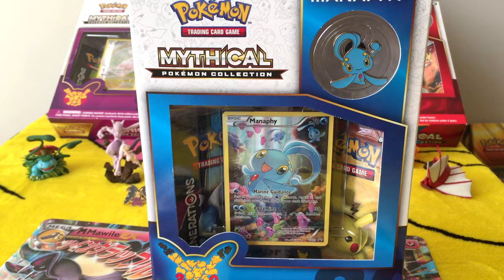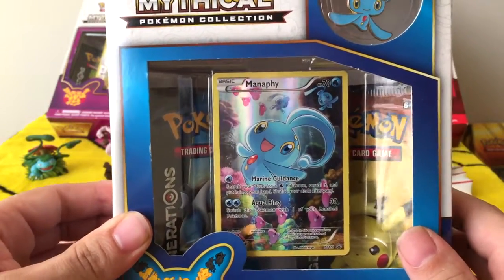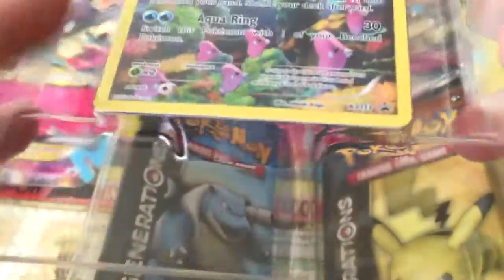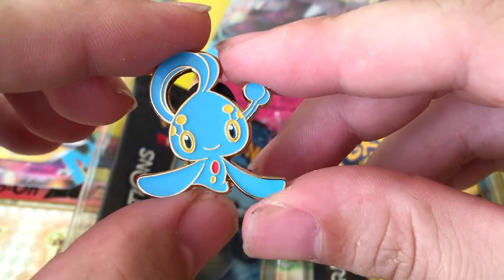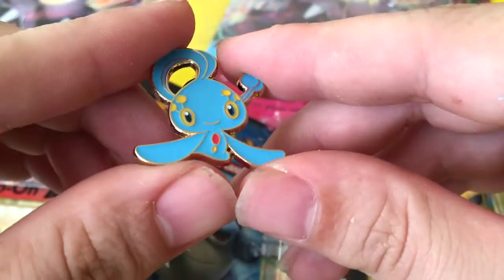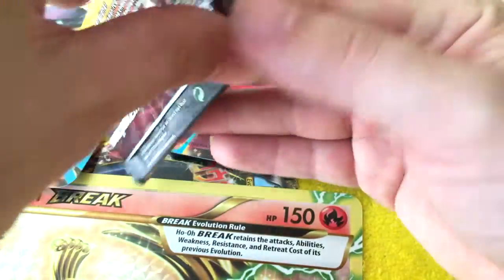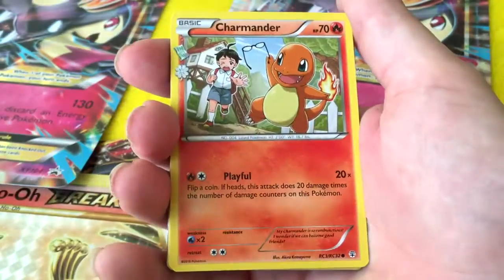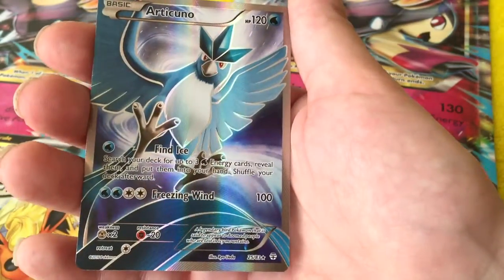Manaphy Mythical Collection 2 FULL ARTS IN 1 BOOSTER!?!